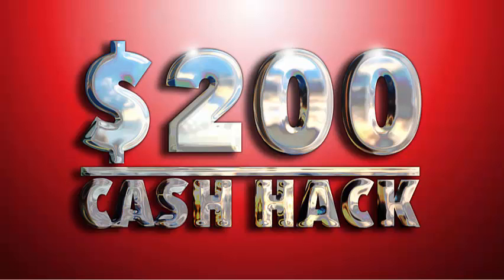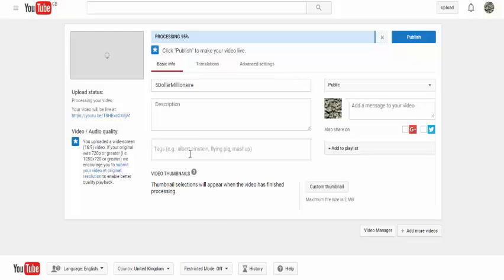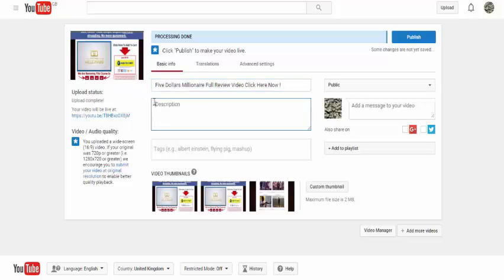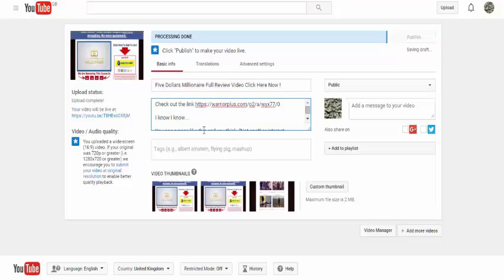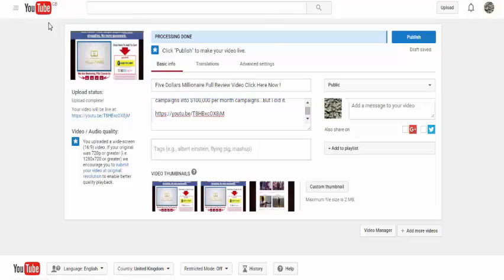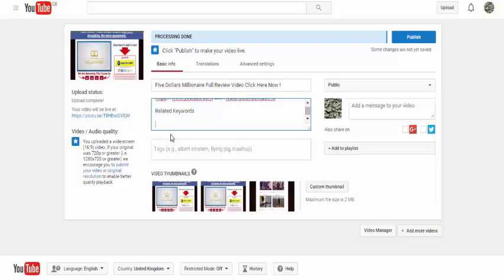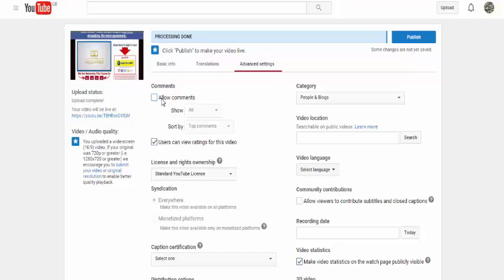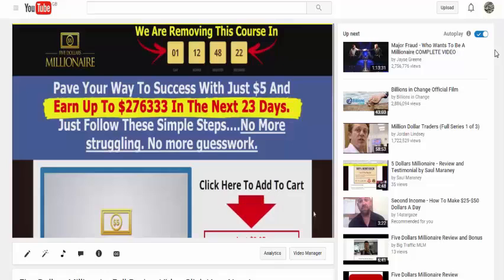🤑🤑 200$ CASH HACK ¡¡ VIDEO 6 / UPLOAD /